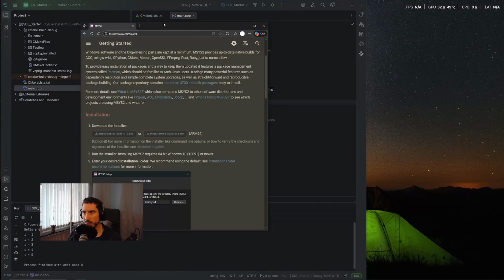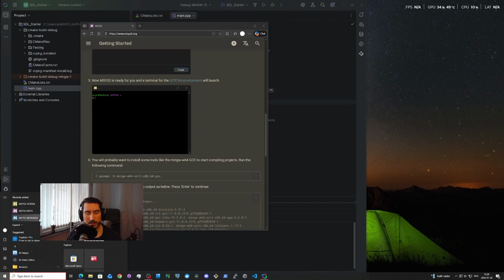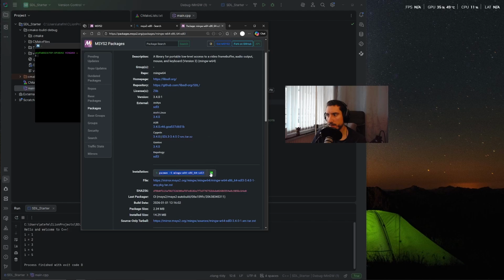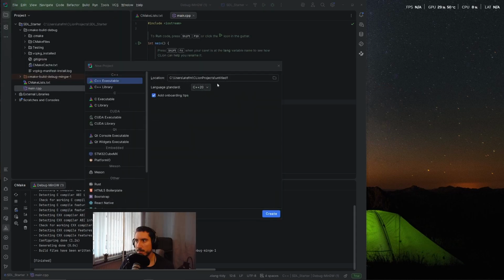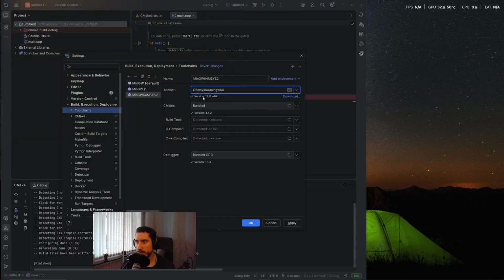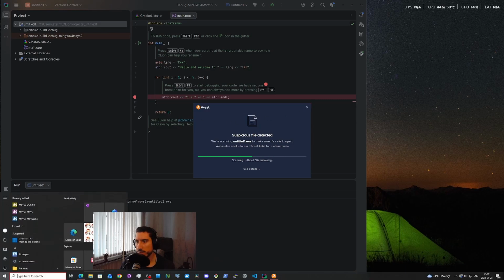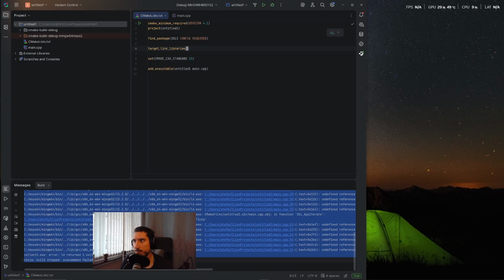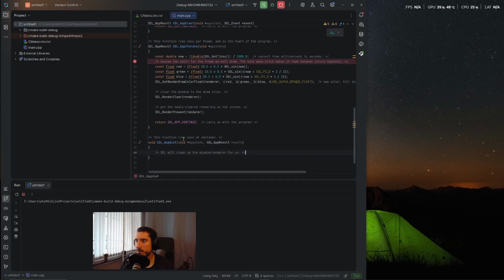Set Up SDL3 for C++ Projects on Windows | MSYS2 + CLion + CMake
n this video, I show how to install SDL3 in a C++ project on Windows using MSYS2 and CMake.
We go step by step: installing MSYS2, installing SDL3 with the package manager, configuring CLion, and correctly linking SDL3 using find_package and target_link_libraries.

This setup is clean, modern, and ideal for beginners or anyone starting game development or graphics programming in C++.

What you’ll learn:

How to install MSYS2 and MinGW64

How to install SDL3 using the MSYS2 package manager

How to configure CLion with MinGW

How to link SDL3 in CMake correctly

Basic SDL3 application structure (init, events, game loop, cleanup)

Links to SDL3 documentation and example code are included in the description/comments.

📌 Platform: Windows
📌 Language: C++
📌 Build System: CMake

00:00 – What we’re building & why MSYS2
00:13 – Installing MSYS2
00:21 – Launching MinGW64 terminal
00:48 – Installing SDL3 via MSYS2
01:09 – Verifying SDL3 installation
01:22 – Creating a new C++ project in CLion
01:43 – Configuring MinGW toolchain in CLion
02:08 – Applying toolchain settings
02:22 – Running the project successfully
02:35 – Installing CLion (JetBrains)
02:35 – Linking SDL3 using CMake
03:05 – SDL3 app structure explained (init, events, loop, quit)

find_package(SDL3 CONFIG REQUIRED)

target_link_libraries(YourExecutableName
    PRIVATE SDL3::SDL3

03:28 – Final notes & resources